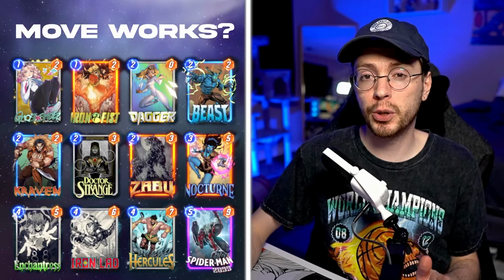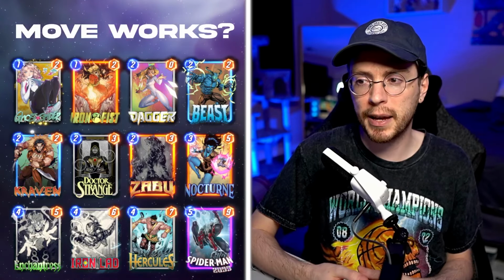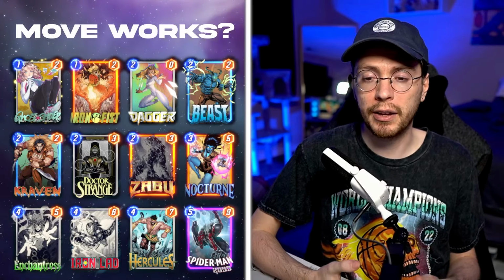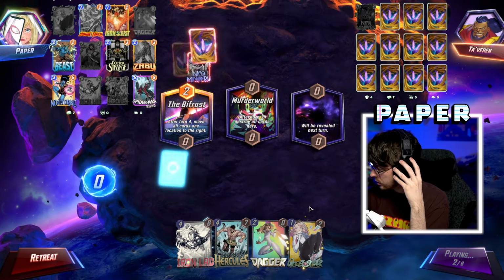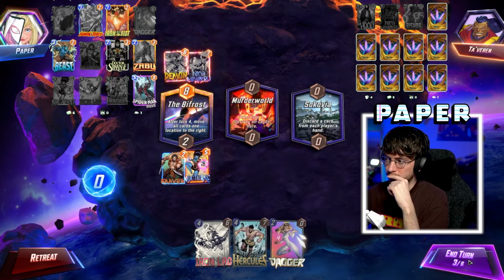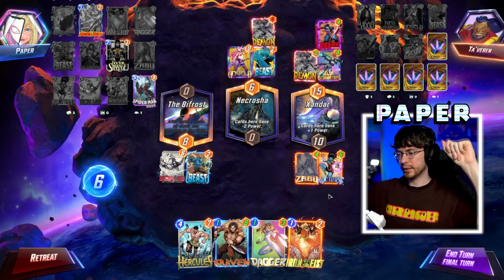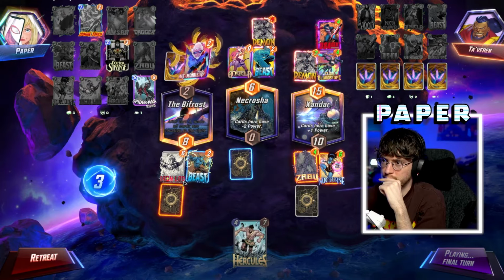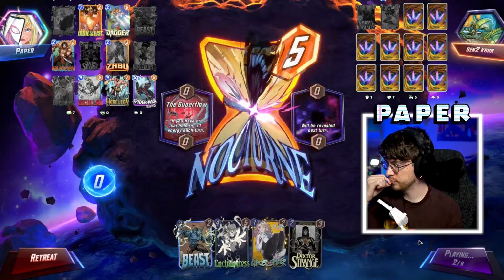A MOVE deck that WORKS?! - Marvel Snap Deck Highlight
I was shocked to see this move deck actually work! Using Zabu and Hercules allows for huge Daggers and an unpredictable gameplan with constantly changing locations with Nocturne. I won 70% of my games in high infinite against some great players. This is an awesome deck with a lot of surprises to steal cubes!

Let me know if you try this deck out!

0:00 - Intro
3:04 - Game 1 vs Bounce
7:25 - Game 2 vs Tribunal
10:26 - Game 3 vs C2
12:49 - Game 4 vs Patriot

Deck Code:
# (1) Ghost-Spider
# (1) Iron Fist
# (2) Dagger
# (2) Beast
# (2) Kraven
# (2) Doctor Strange
# (2) Zabu
# (3) Nocturne
# (4) Enchantress
# (4) Iron Lad
# (4) Hercules
# (5) Spider-Man 2099